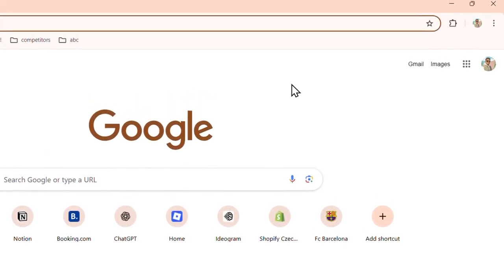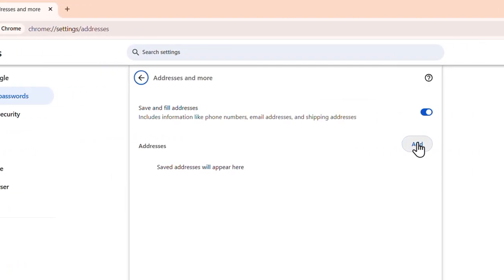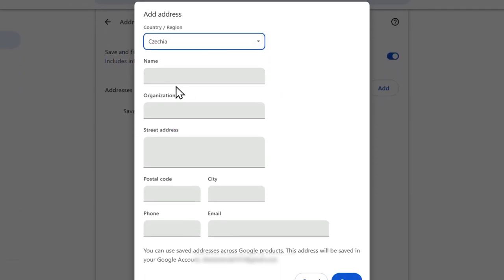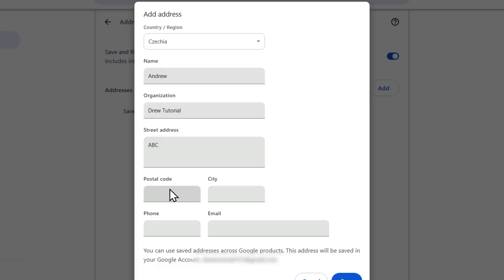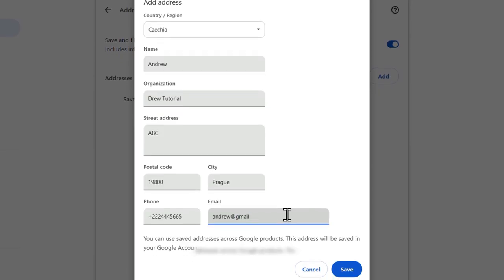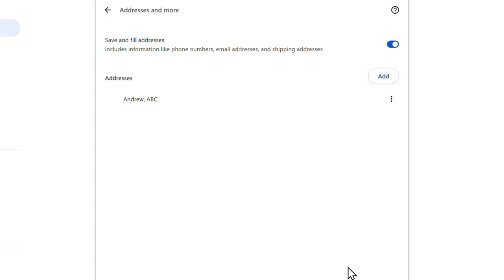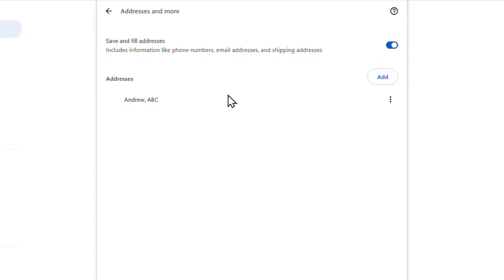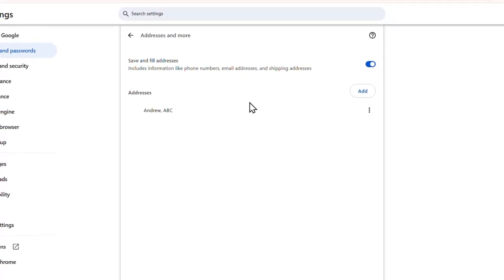How to Add Addresses in Google Chrome Autofill Guide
Tired of typing your address every time you shop online? This video shows you exactly how to add and manage your addresses in Google Chrome for faster autofill! We'll walk you through the simple steps to save your address, helping you save time and get through online checkouts in seconds.

In this quick and easy tutorial, you'll discover:

The precise location of the Autofill settings in your Chrome browser.
How to add a new address and save your information securely.
The simple way to edit or delete addresses you've already saved.
Why using autofill is a great productivity hack for a smoother online shopping experience.